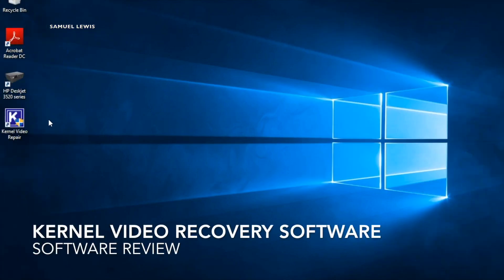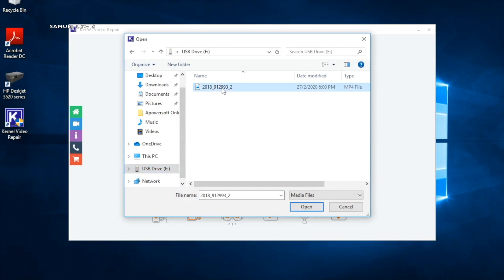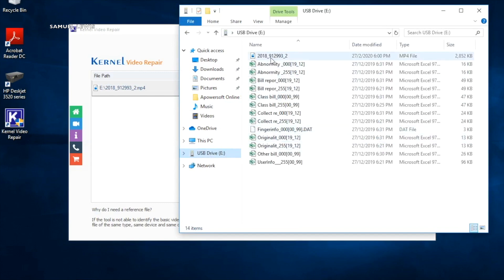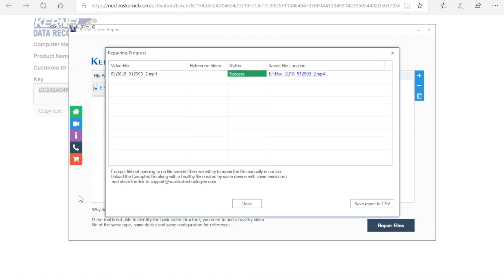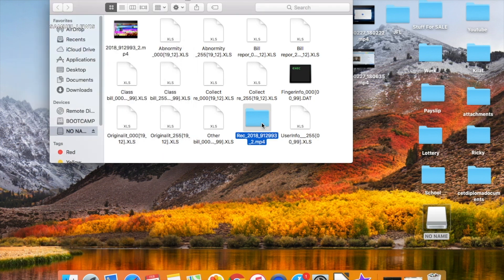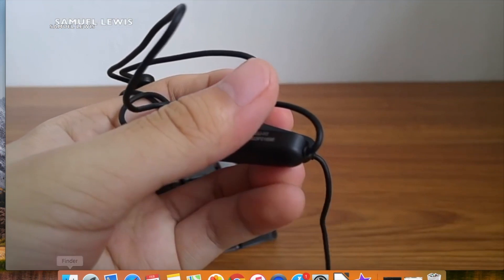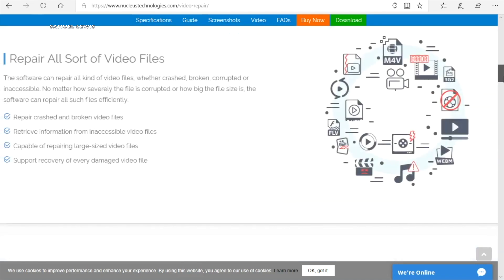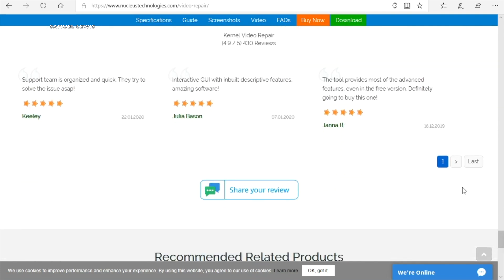Repair your corrupt/damaged or inaccessible video files quickly! [ Kernel Video Repair Software ]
In this video, we discussed how you could repair your corrupt/damaged or inaccessible video files with the help of an advanced utility – Kernel Video Repair, which is designed with smart algorithms to repair corrupt video files. In the video, we will discuss the entire working process of the tool, as well as talk about the extensive features of the software.